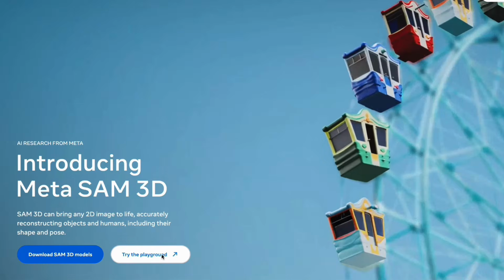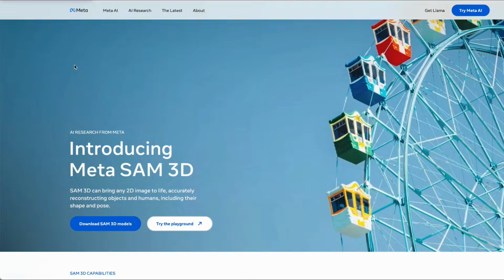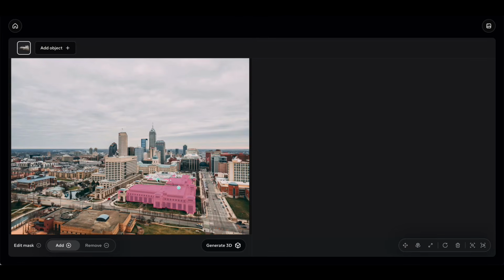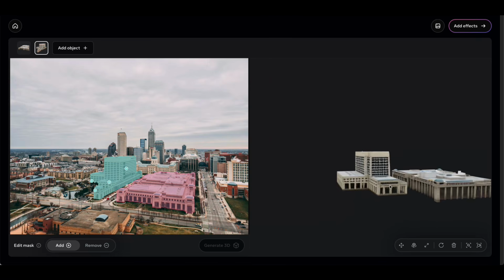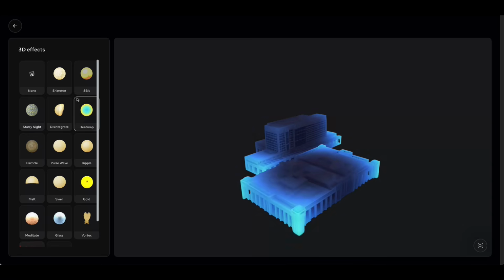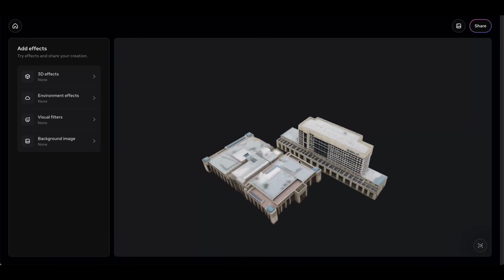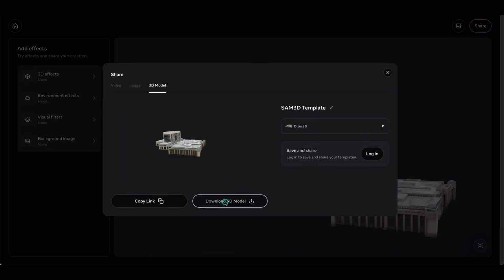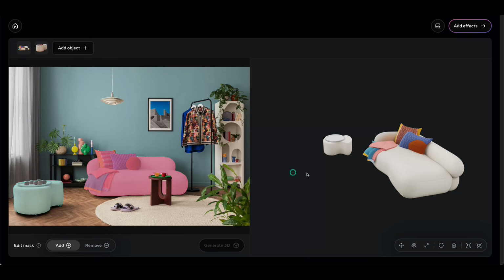Meta's AI SAM 3D: Turn Any Photo Into a 3D Model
Discover Meta’s brand-new AI tool — SAM 3D — and how architects, landscape designers, and urban designers can use it to convert images into 3D models instantly.
In this video, I walk you through the full workflow: uploading an image, selecting objects, generating 3D models, and exporting files for Blender.